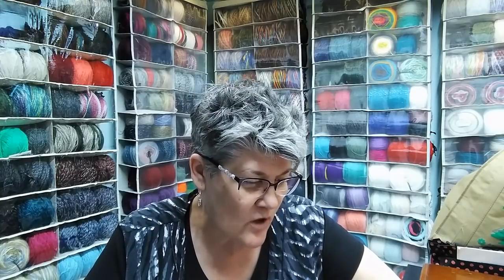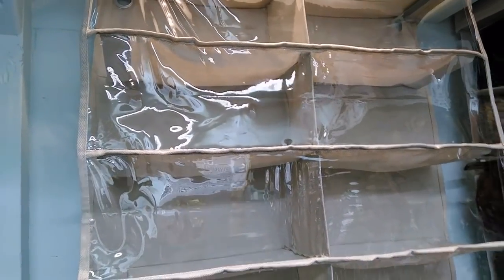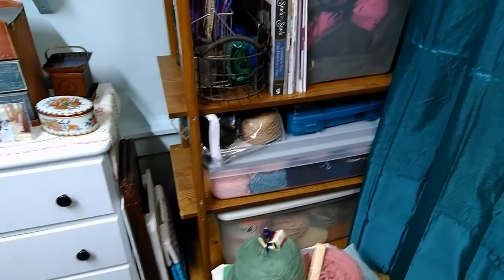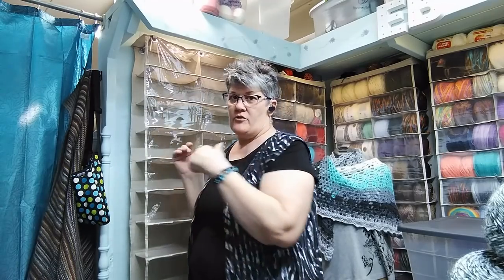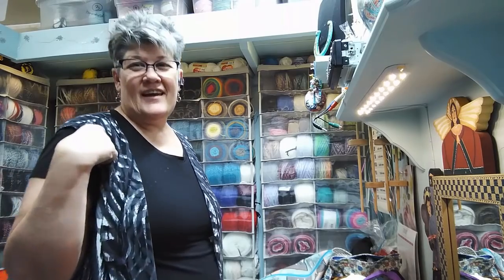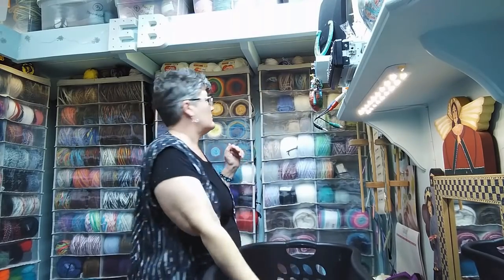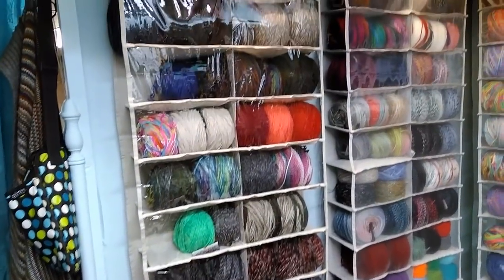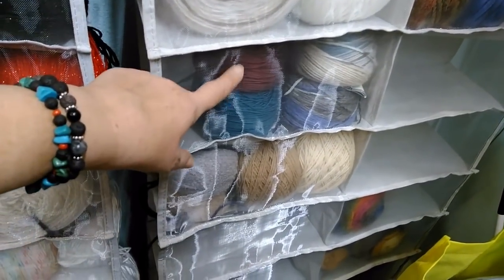FLASH YOUR STASH CHALLENGE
Thanks to Terry of the Yarnjoy Podcast and The Sosa Family Channel! This is my flash your stash video. I show you how I store my yarn and how organized it.